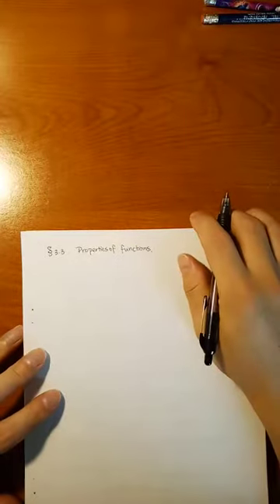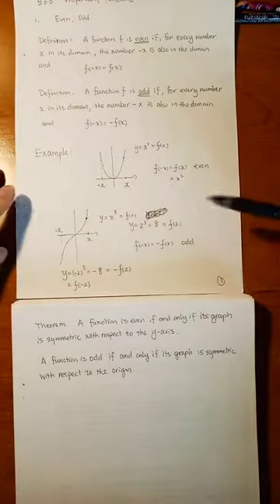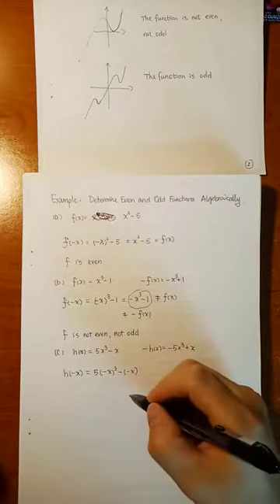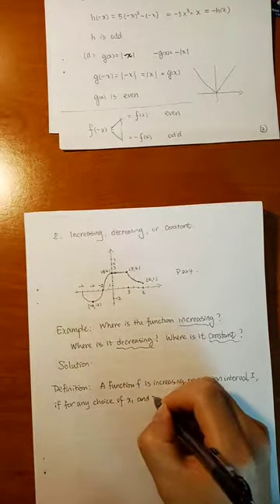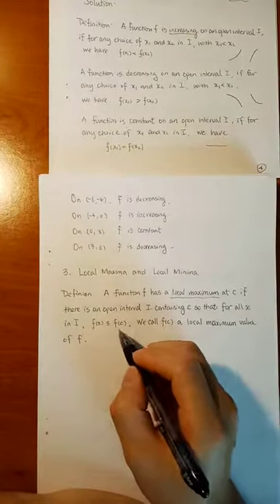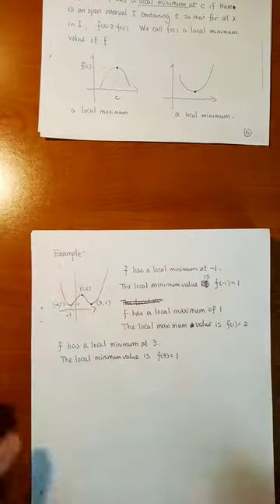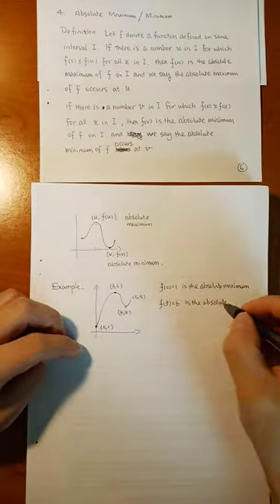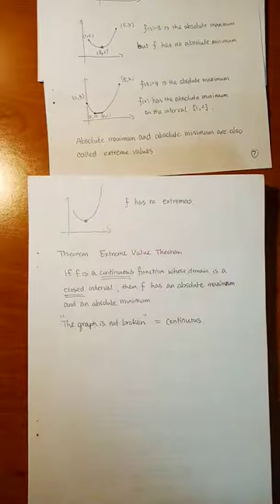MATE3171 - 2020/10/15 - Section 3.3 Part 1